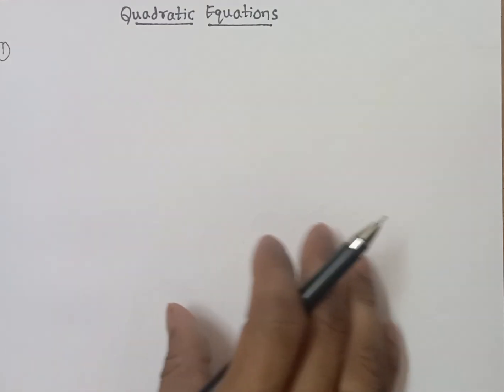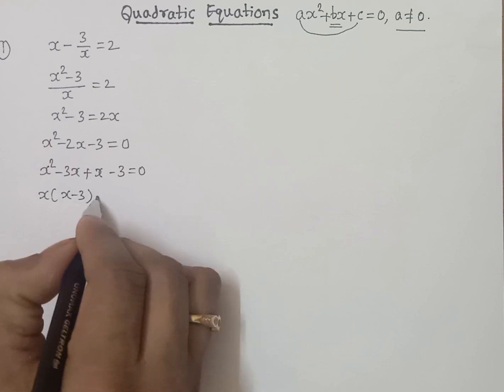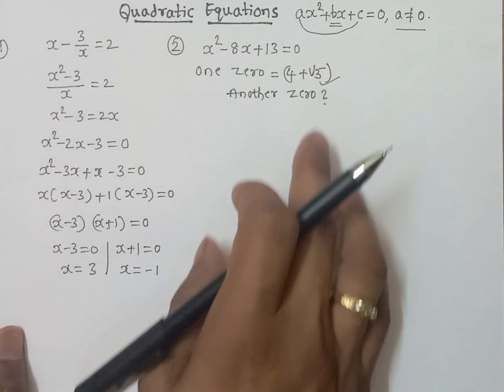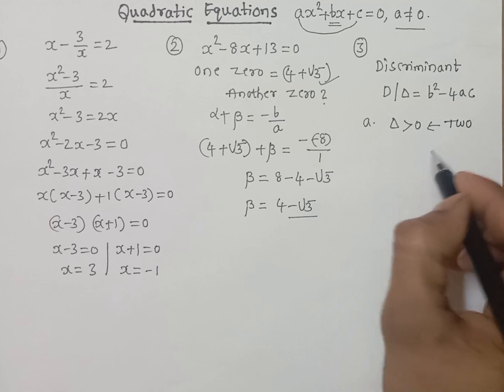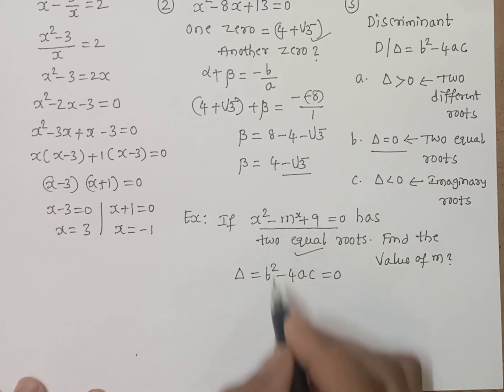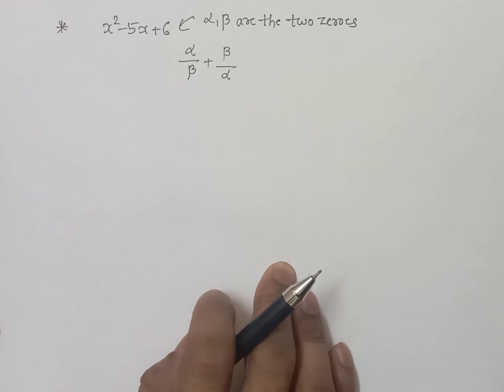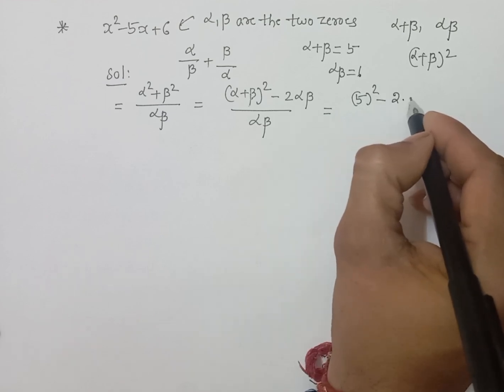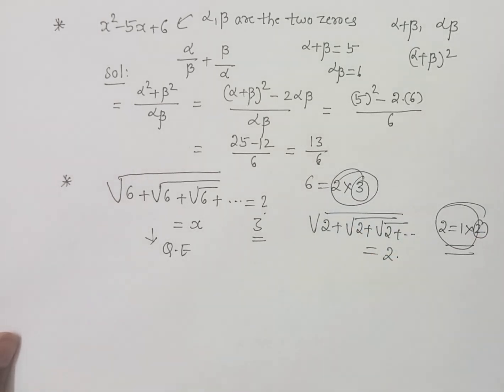Polycet | Quadratic Equations | Important Topics and Questions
Hello Everyone !!
Video Includes some important Topics and Questions of Qudratic Equations for Polycet Entrance Exam.